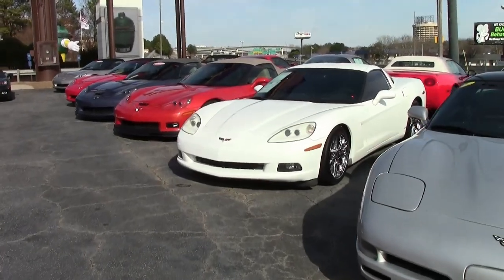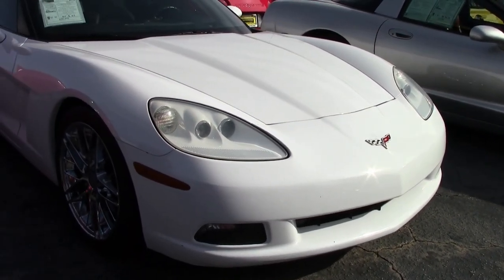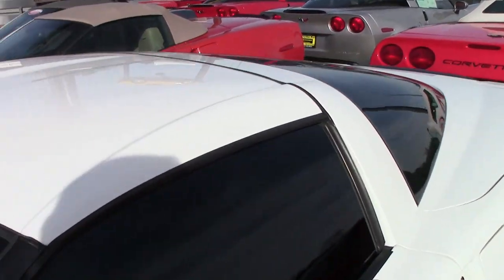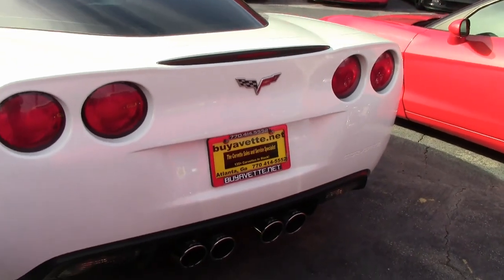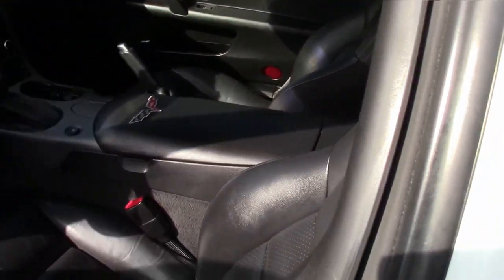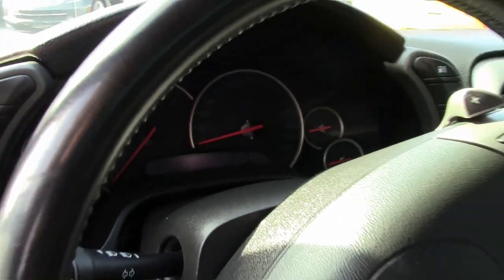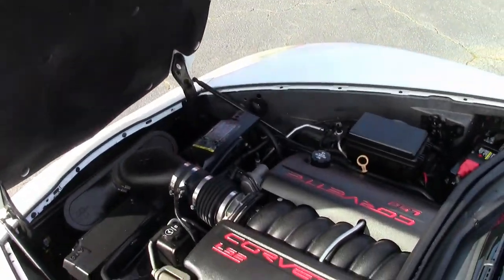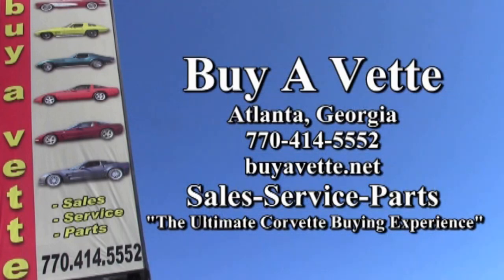2007 Corvette Z51 3LT Custom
2007 Corvette Z51 3LT Custom For Sale

Arctic White exterior, Ebony interior.

410hp LS2 engine, 6 speed automatic paddleshift transmission, posi rear-end.

Factory features include the $4,945 3LT Preferred Equipment Group (Heads Up Display, memory package, tilt-n-tele, dual power heated sport seats with airbags, universal garage door transmitter), Z51 Performance Handling package, Bose CD/XM/MP3 stereo with Navigation and steering wheel controls, OnStar, dual zone electronic climate control, HID headlights, keyless entry and start, fog lamps, power windows, power locks, power steering, power brakes, power mirrors, cruise control, ABS, traction control, Active Handling.

Coming with a clean Carfax, LOADED with factory options, and showing just 57,055 miles, this 2007 Corvette Z51 is in average condition. One of just 1,312 2007 Corvette Coupes built in RARE Arctic White, this car's paint is avg, as are the headlights. Added chrome C6 ZR1 style wheels are below avg, and Lexani UHP-10 tires show an average of 8/32nds tread depth remaining in the front, and an average of 7/32nds remaining in the rear. The interior of this 2007 Corvette Z51 shows good condition factory leather seats and steering wheel, vg door panels, and below avg center console. Other additions to this car include a K&N FIPK cold air intake, CCA catback performance exhaust, window tint, Ebony center console armrest cover with C6 logo embroidery, and Black brake calipers. This car's suspension appears to have been lowered as well. Please note that this car is below the quality that we typically carry, but it is priced accordingly. Nonetheless, this car runs and drives with no major issues. 57K Miles.